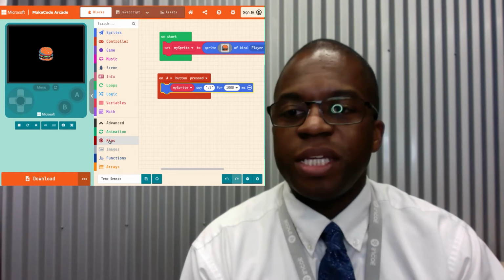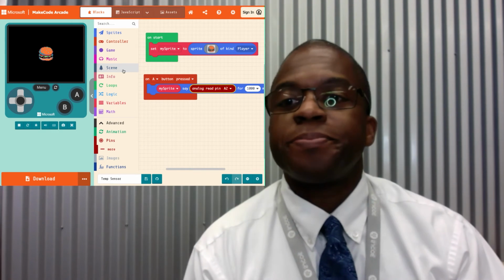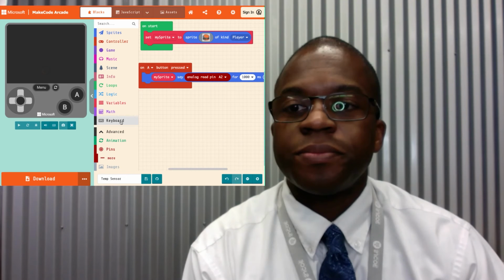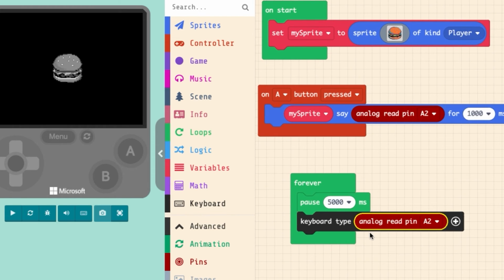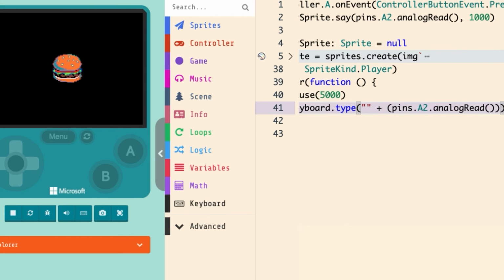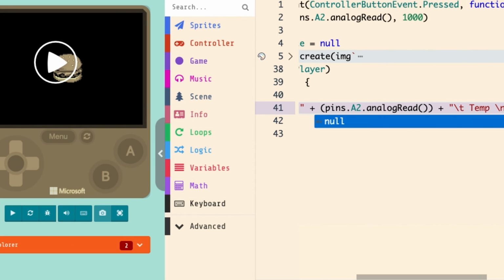Gathering Big Data in the Classroom - Gathering Data with a Circuit Board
This is part 1 of a series on how to gather large amounts of data through automation with a circuit board and an API.  This video shows how a pybadge can be used to input data automatically into a Google Sheet.